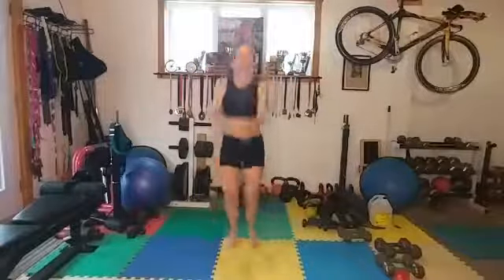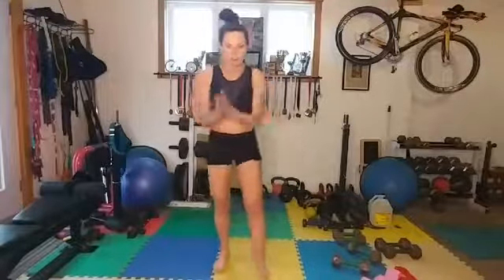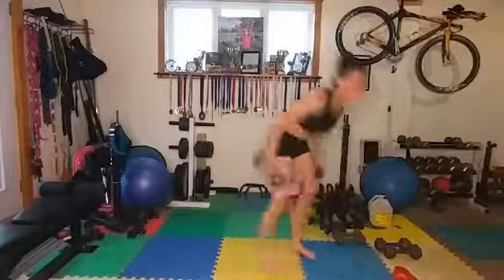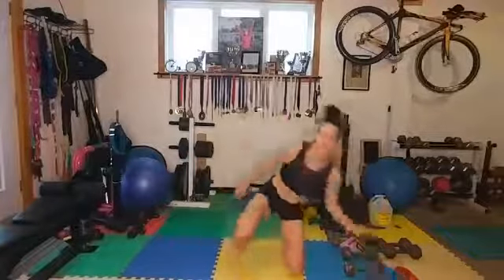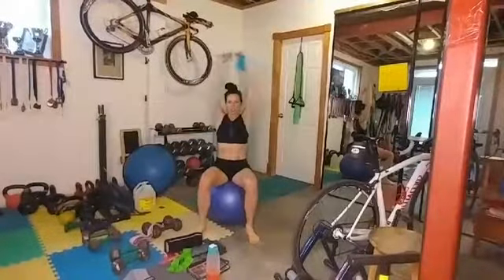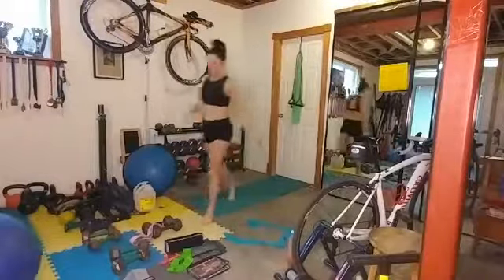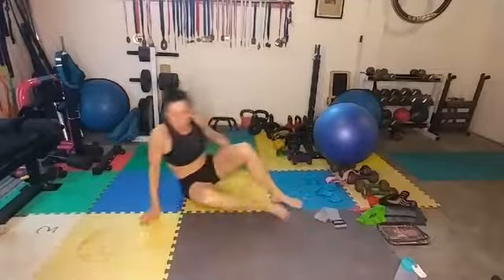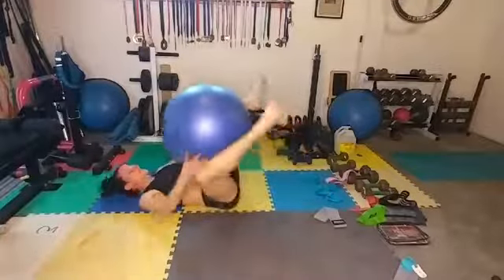Week 8 : FRIDAY BAND - 30 min TABATA Total Body Home Workout. WITH INSTRUCTION 🍑💪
❤️THE WORKOUT: You might notice that the length of the video is over 30 min, I add a lot of instruction and explanation for each exercise and alterations for different levels. It's well worth completing the workout. 3 exercises for Legs - Arms - Abs, superset, TABATA style.
Guaranteed to see definition and toning with good nutrition and my workouts 5x a week.

💥Purchase your Arena Strength Bands
Here is my unique link for a rebate on your purchase

30min
TABATA 50 sec work / 10sec transition
Home workout

Warm up

Legs
Donkey kicks
Alternating single deadlift band and DB
Dumbbell swing squat

Arms
Lat pulldown
Stability ball band shoulder press
Stability ball band tricep extension

Abs
Stability ball Russian twist
Woodchopper with band
Lying hand to foot

Cool down stretch flexibility